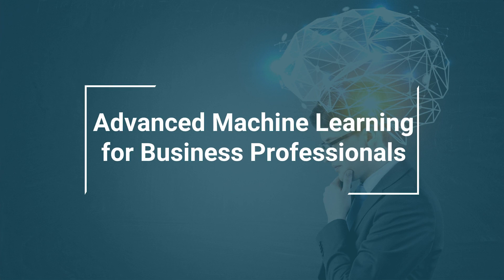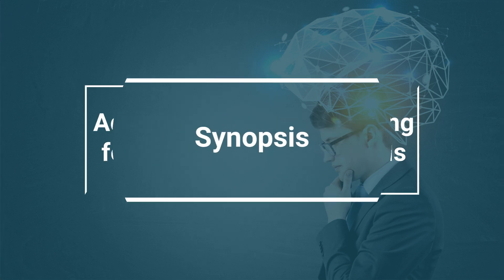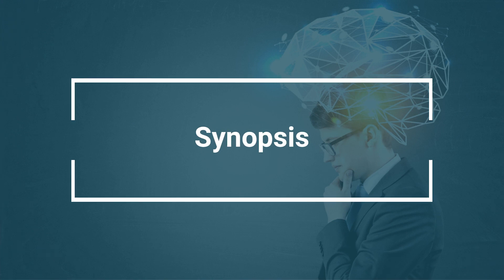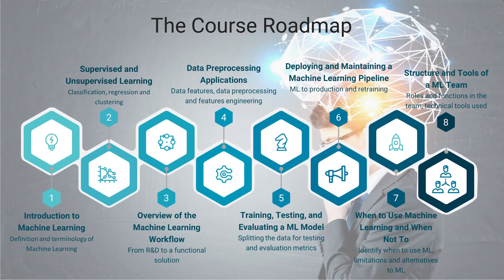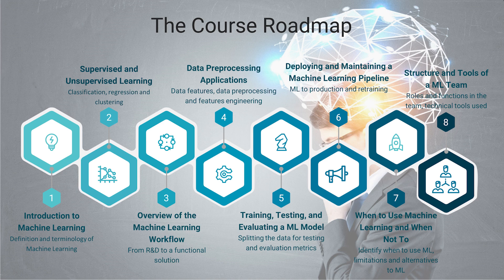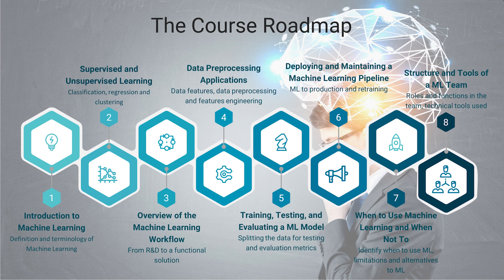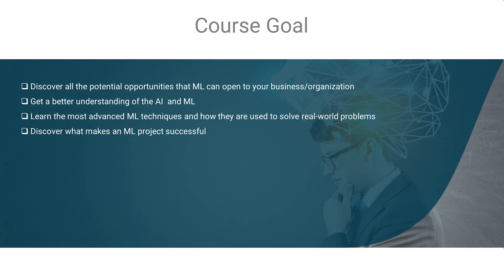Advanced Machine Learning for Business Professionals - Course Overview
Machine Learning, often called AI, is one of the most innovative areas of technology. Over the last few years, it has revolutionized our society with novelties such as automated cars, facial recognition and language translations.
You have heard about the power of ML but you do not know how it can bring value to your organization? Do you wish to learn how ML is used for automation, predictions, analysis and better decisions making?
If you want your organization to become better at using AI, this course is for you! In this course, you will understand the concept of ML, all the benefits of using ML and how ML projects can be implemented in your business.
We will explore different applications of ML that will help you uncover all the opportunities ML can bring to your organization.
This course will give you all the skills to harness the power of AI. To know more about this premium course and get started on CodeRed, visit this link: